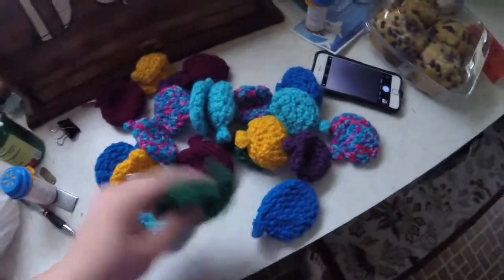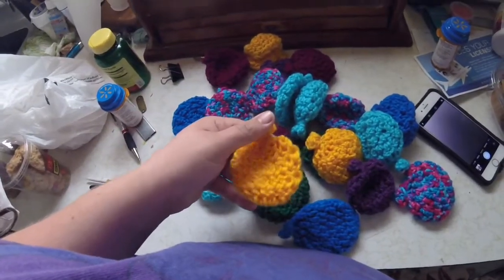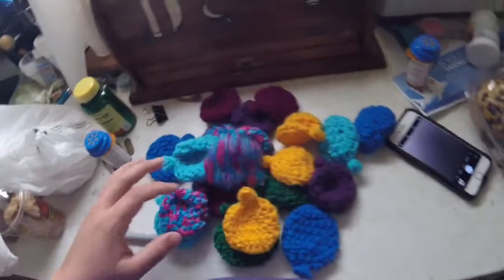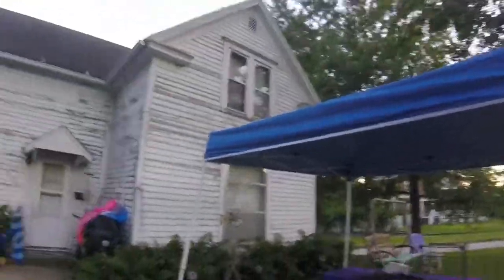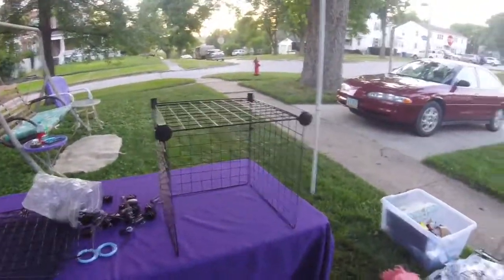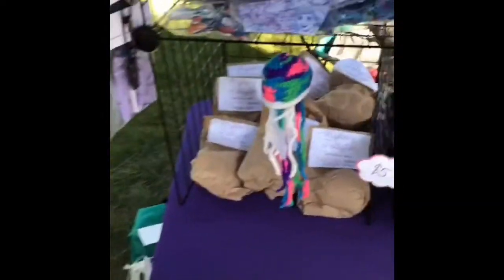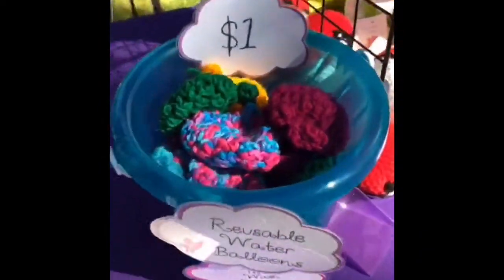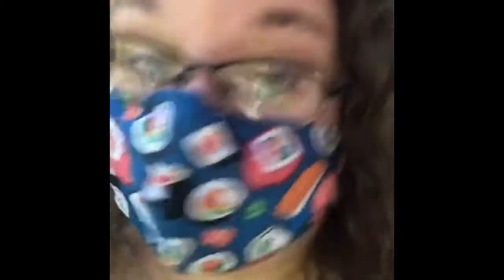Farmers Market: July 11, 2020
This was Market in the Park in July 11, 2020. It was so much fun. The people walking through were staggered but still met some awesome people. The virus is making people worry about going out and about.
I plan to go back next weekend but unsure if I will do a video on it. Maybe on the other sellers there.